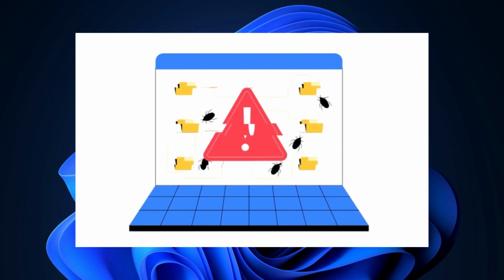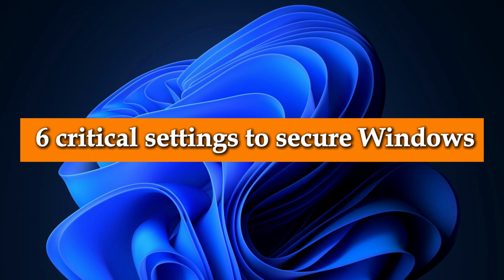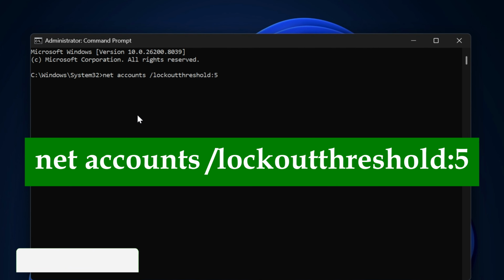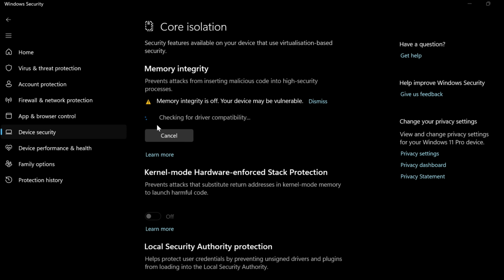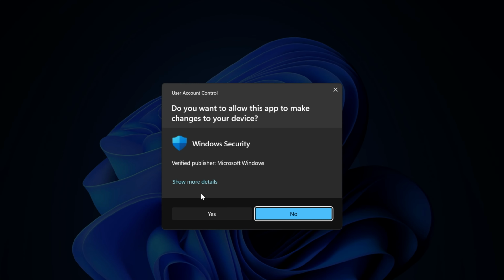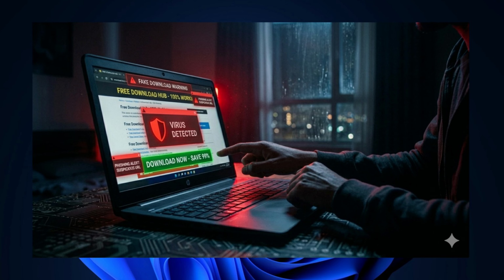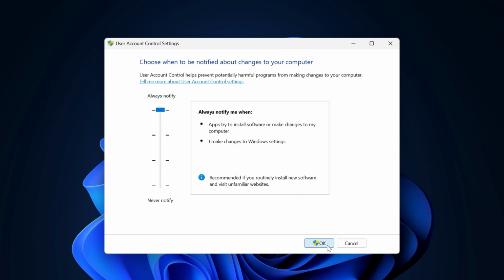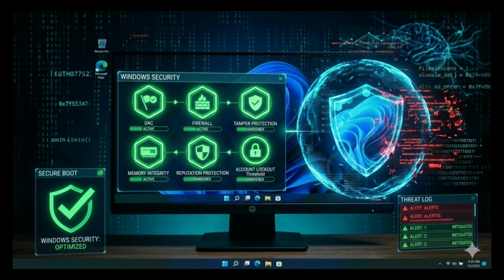How to Harden Windows 11 Security: 6 Critical Settings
Is your Windows PC really secure… or does it just look that way?

In this video, we walk through powerful, practical security settings that most users ignore. From stopping brute-force attacks using Command Prompt to enabling advanced protections like Core Isolation and Tamper Protection, these steps help you build a strong, multi-layered defense system.

By the end of this guide, your PC will be significantly harder to compromise.

⏱️ Timestamps
0:00 Intro: Your PC might be exposed
0:48 Step 1: Stop Brute Force Attacks (Net Accounts)
0:01:25 Step 2: Memory Integrity & Core Isolation
0:02:00 Step 3: Enable Tamper Protection
0:02:30 Step 4: SmartScreen & Reputation Protection
0:03:02 Step 5: User Account Control (UAC)
0:03:26 Step 6: Firewall & Network Protection
0:03:55 Outro & Secure Boot Check

Account Lockout Threshold: net accounts /lockoutthreshold:5